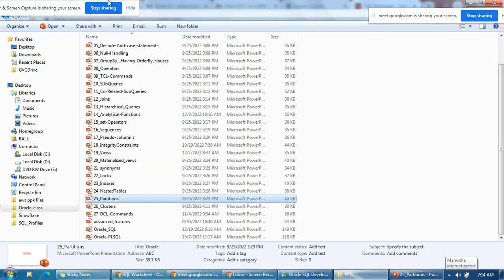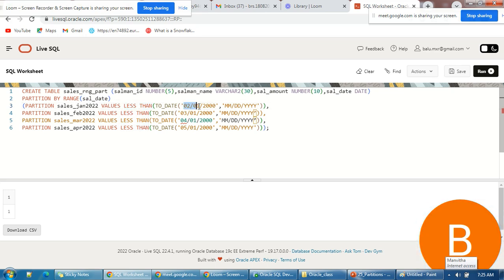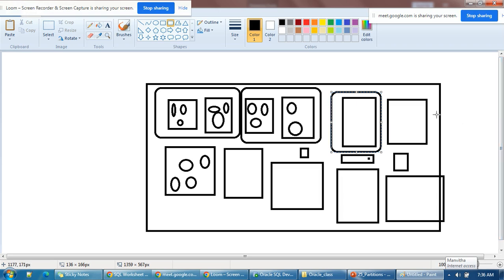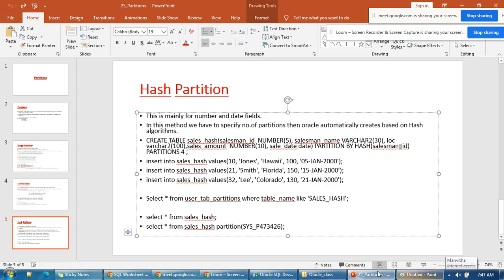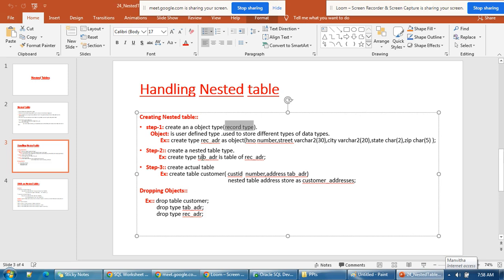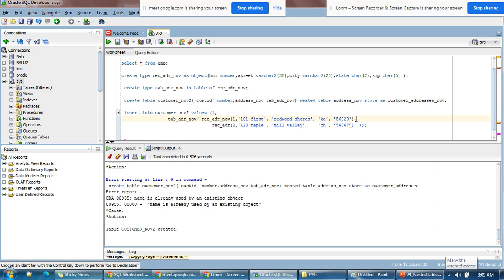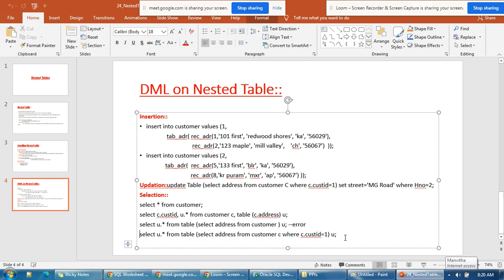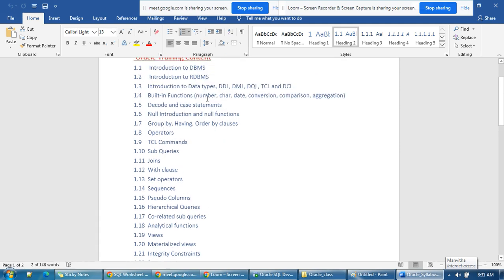Partitioning nested Table